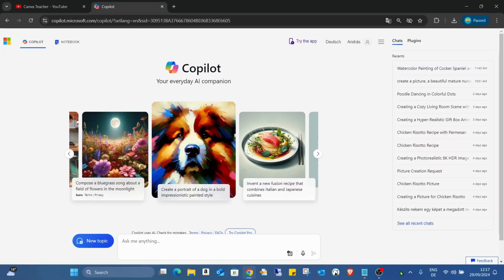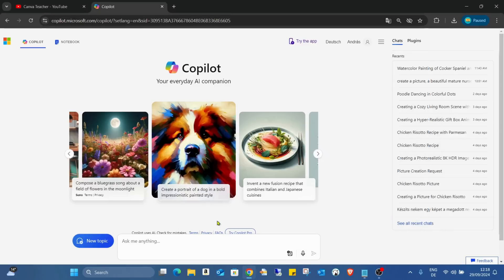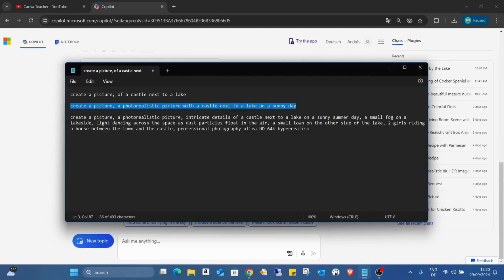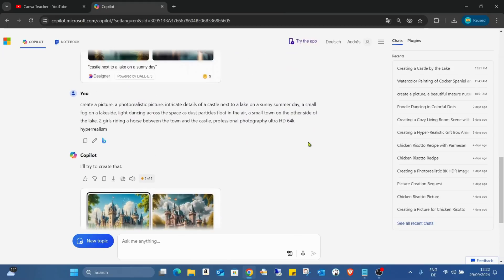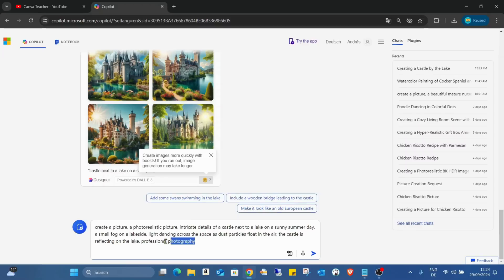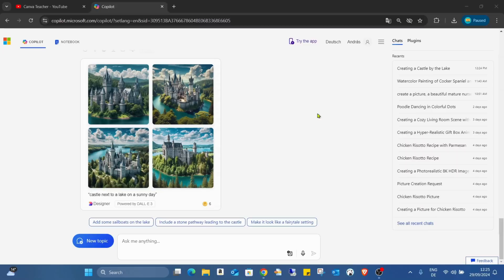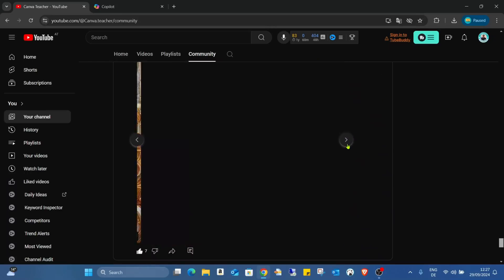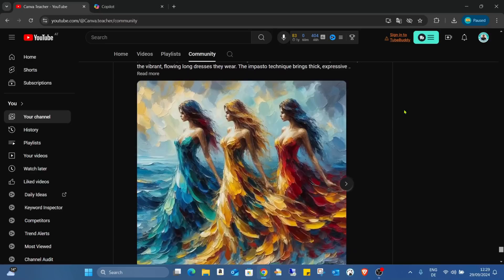AI Art Secrets Become a Prompt Wizard and Create Mind Blowing Images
Unlock the power of AI and transform your creativity! 🎨✨

In this mind-bending tutorial, you'll discover:

The secret sauce to crafting perfect prompts 🧠💡
How to manipulate AI to generate exactly what you envision 🖼️
Advanced techniques used by top AI artists 🚀
Tips and tricks to elevate your AI art game 🏆

Whether you're a beginner or a seasoned creator, this video will skyrocket your AI art skills. Learn to bend reality, create stunning masterpieces, and leave your audience in awe.

👉 Whether you're a seasoned AI pro or just getting started, this video is your ticket to the future of AI interaction.

⏰ Don't wait! The AI revolution waits for no one.